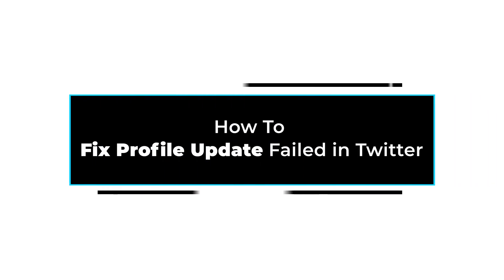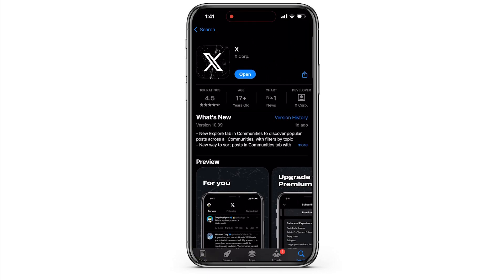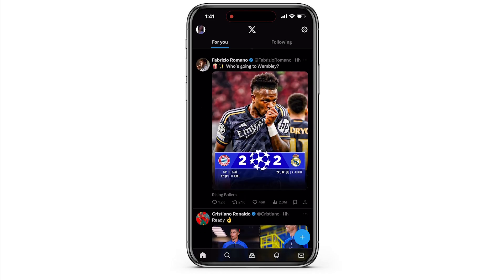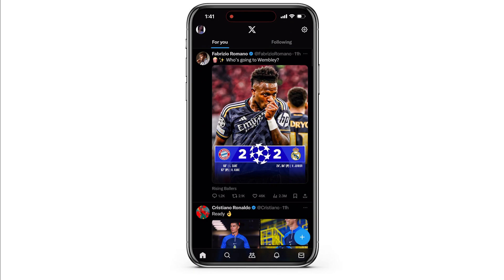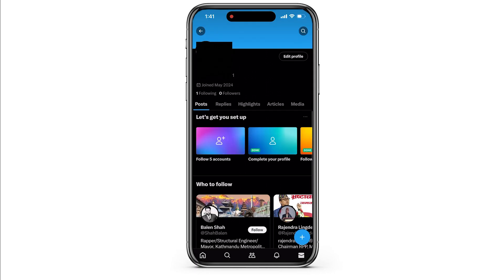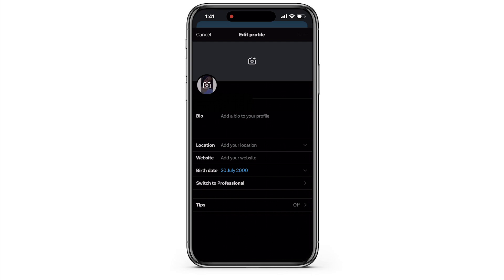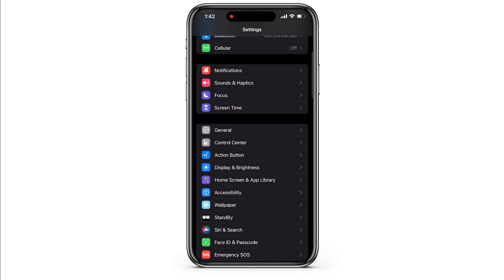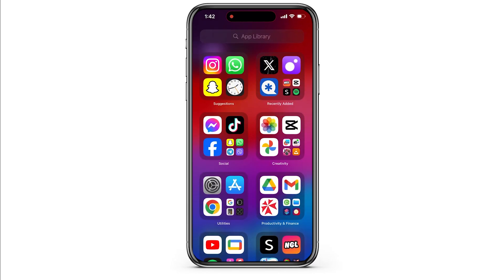How to Fix Profile Update Failed in Twitter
Welcome to QuickFix Master! Today, we're addressing a common hiccup encountered by Twitter users: "How to Fix Profile Update Failed in Twitter." Let's swiftly navigate the steps to resolve this issue.

Timestamps for Quick Navigation:
0:00 - Introduction
0:09 - Step-by-Step Guide to Fixing Profile Update Failed in Twitter

FAQs:
- Why does the "Profile Update Failed" error occur on Twitter?
- What are the potential causes of this issue?
- How can I troubleshoot and resolve the profile update failed error?

Patience is key in overcoming tech hurdles. Follow the steps diligently, and you'll have your Twitter profile updated in no time.

Wishing you smooth sailing with your Twitter profile updates!